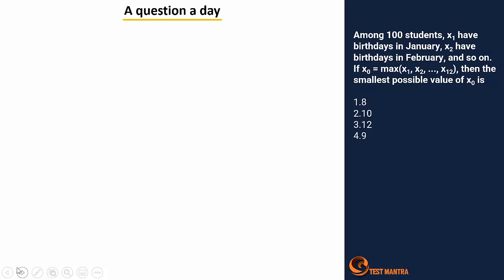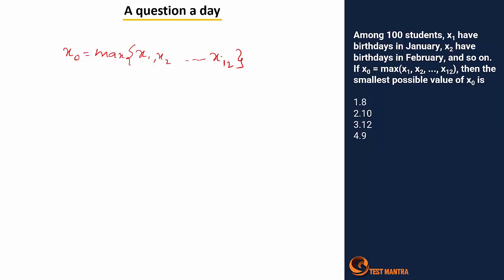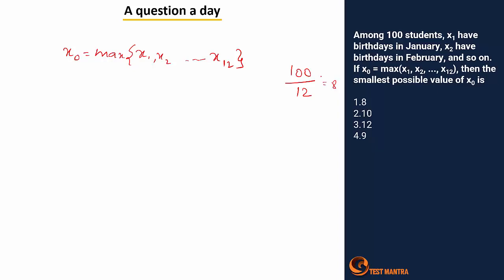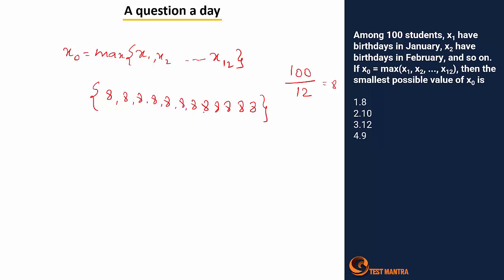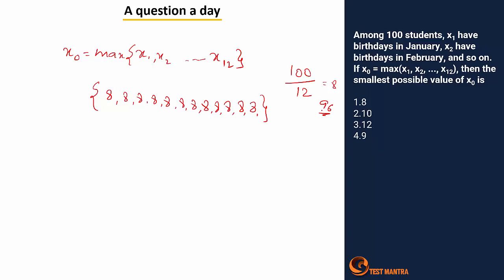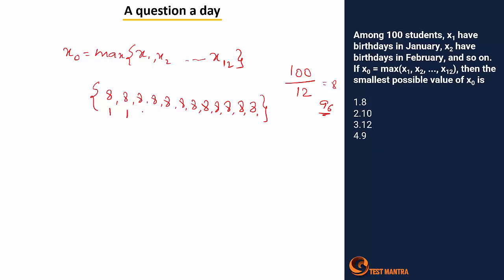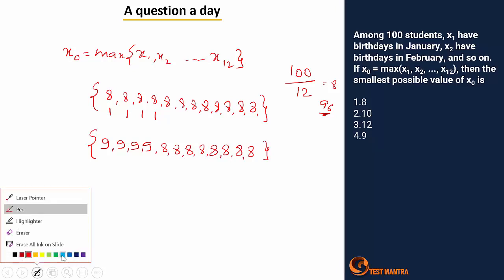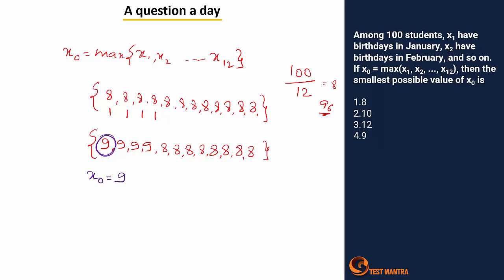CAT20 slot 1 digits